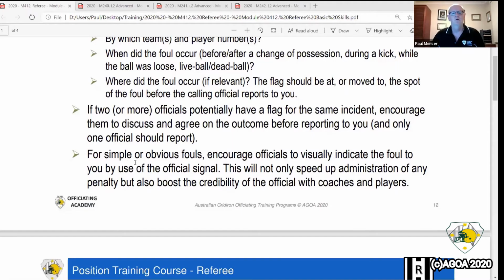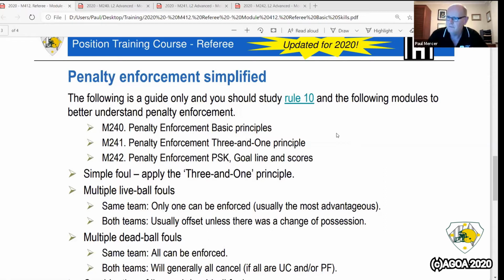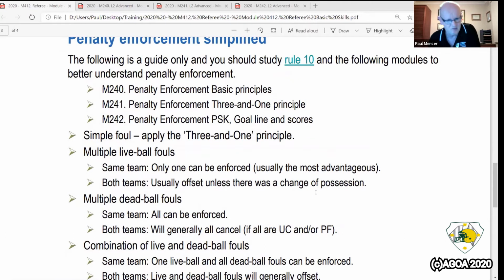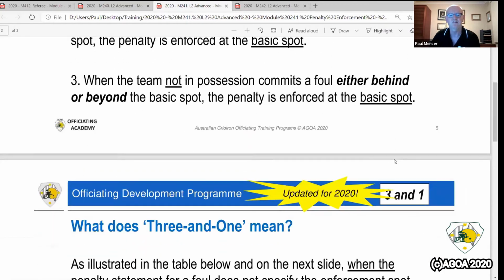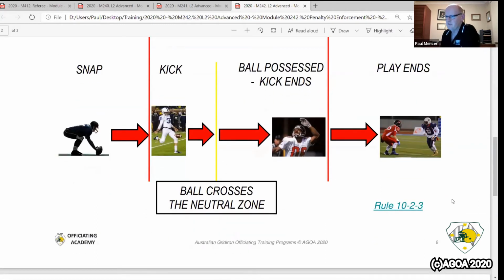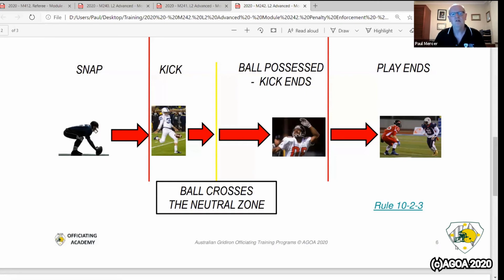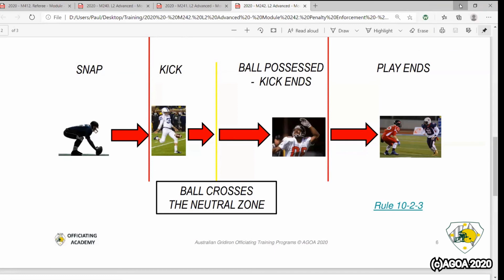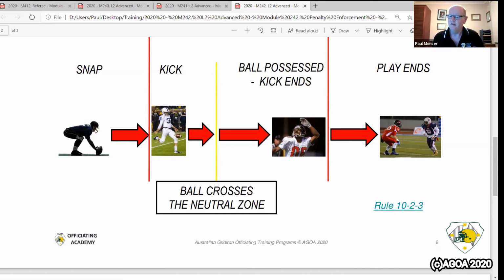Referee Session 3 Penalty Enforcement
AGOA Webinar 9 Nov 20 Referee Session 3 - Penalty Enforcement Basics. Presented by Paul Mercer.